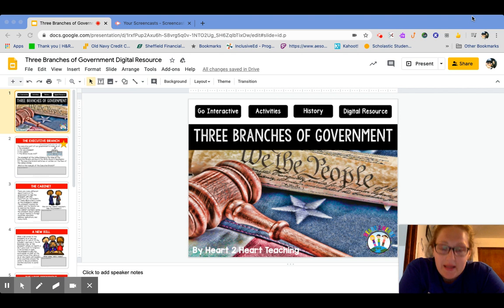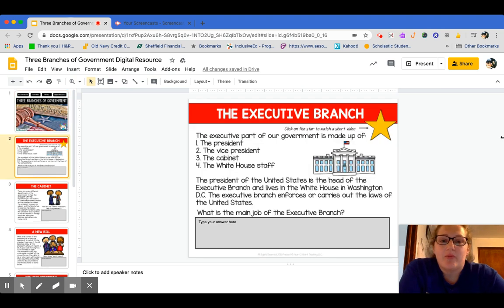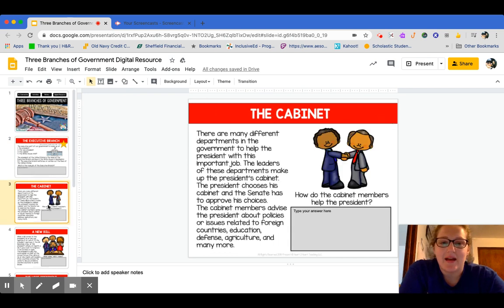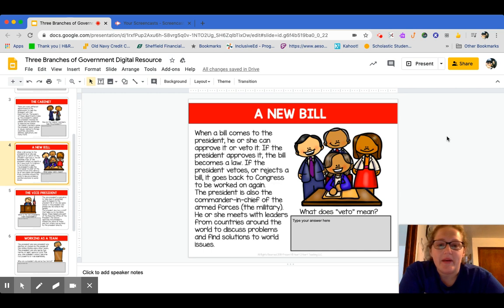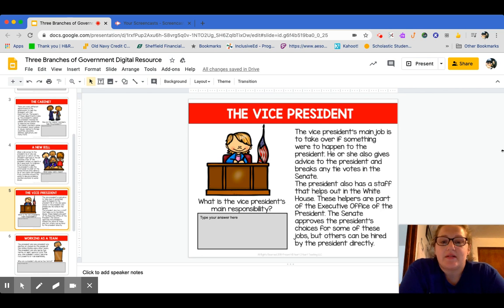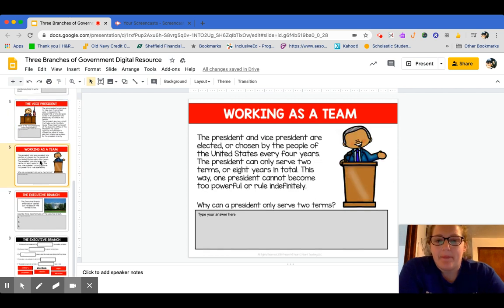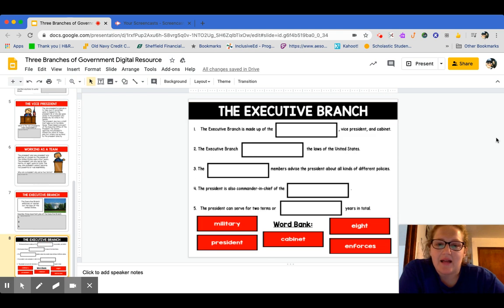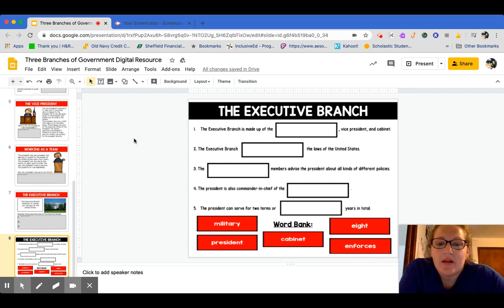Executive Branch Reading